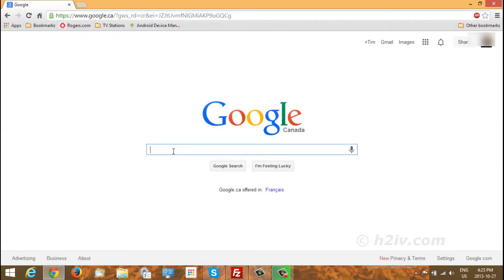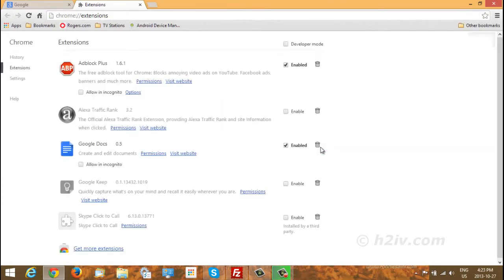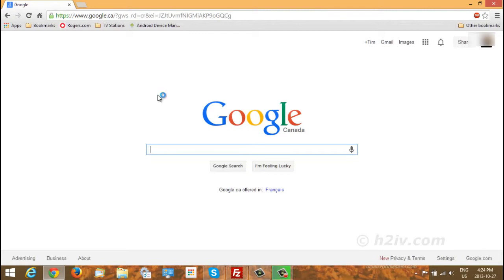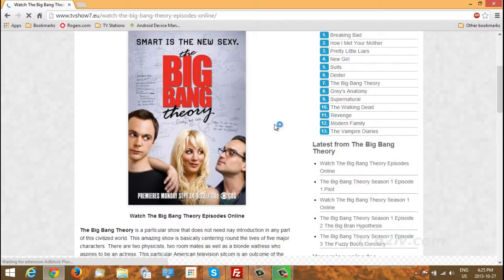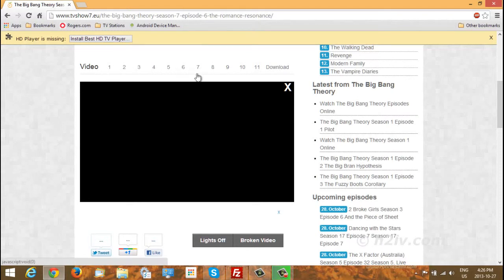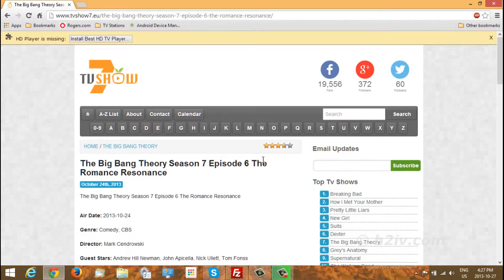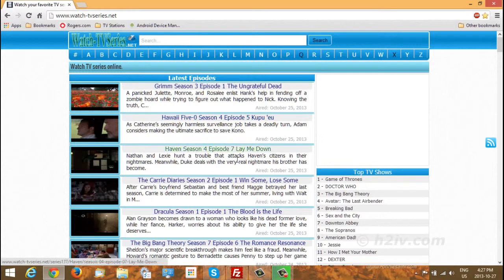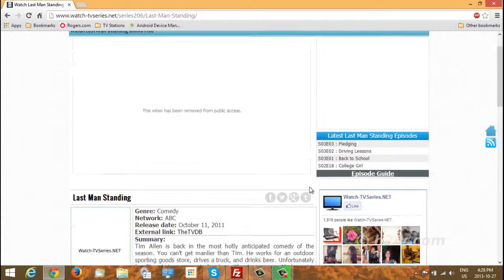Watch All Your Favorite TV Shows For Free Online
To check out many our instructional online videos you can visit out web

On this training you will  Watch All Your Favorite TV Shows For Free Online.

As well feel free to tell us your opinion by leaving comments below.

Once again you can find a lot more instructional video clips by going to our web